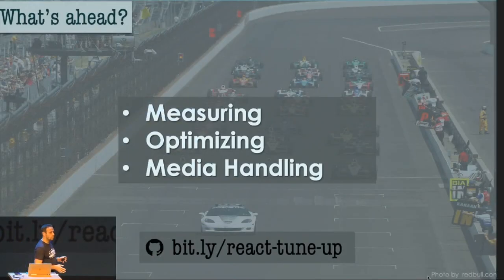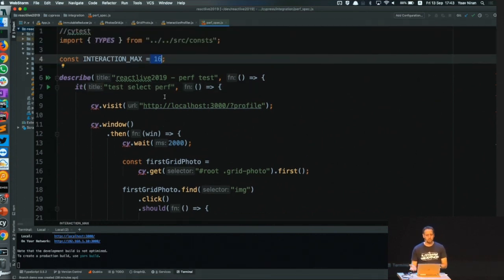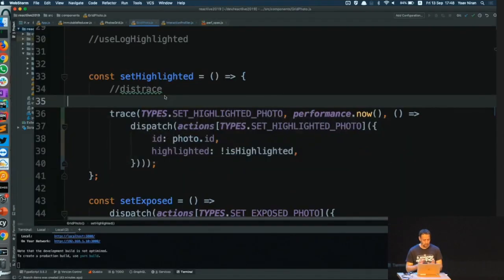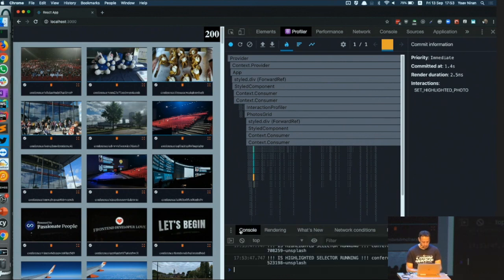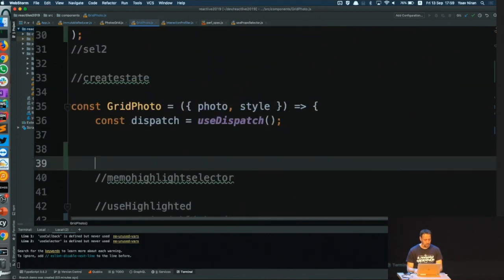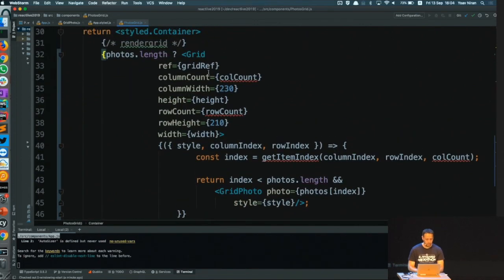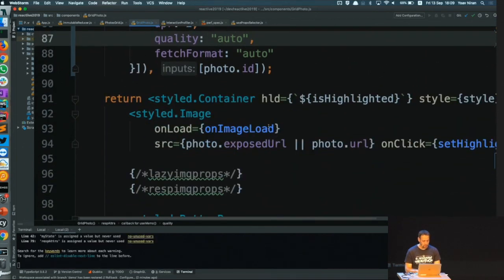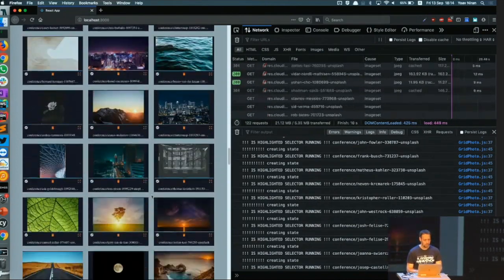[React Live 2019] 11. Yoav Niran - React Tune Up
See you at React Live 2020?

Stay posted on our latest news, javascript and frontend events and talks for free

Powered by passionatepeople.io